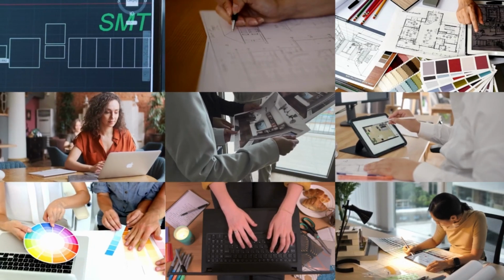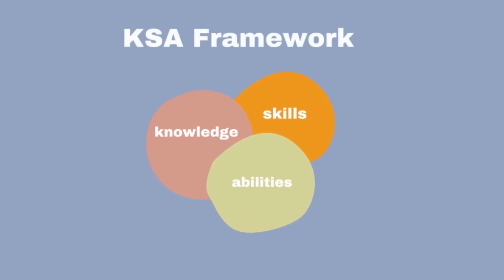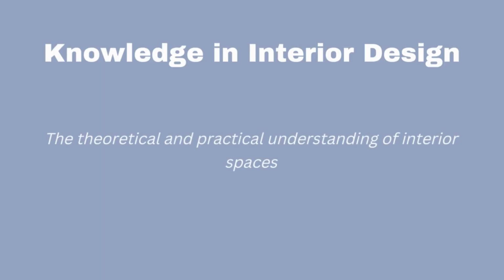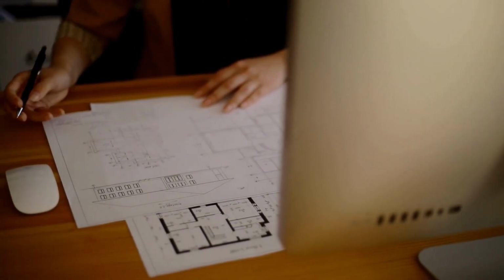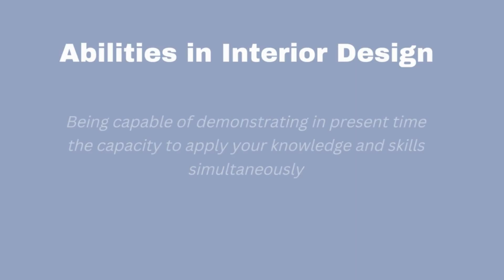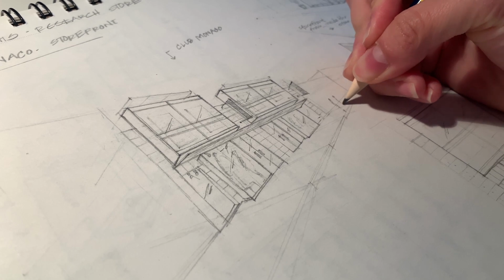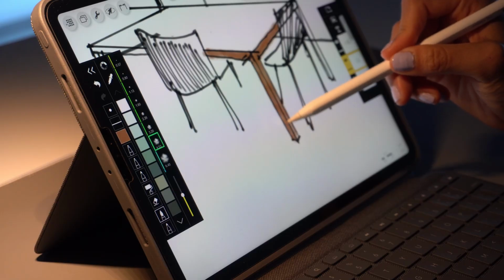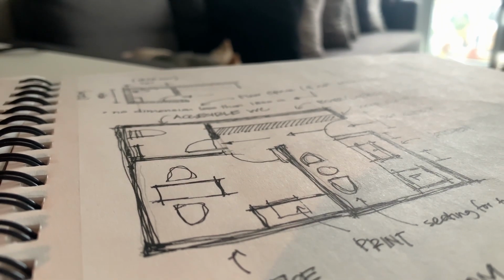The Single Most Important Skill for Interior Designers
In this video I share with you what I think is the most important skill to have as an Interior Designer.

R E L A T E D    C O N T E N T :

- I N T E R I O R   D E S I G N   C A R E E R  F U L L   P L A Y L I S T -

WHO AM I:
I am an interior designer based in Vancouver, Canada. I make videos about interior design, career advice, portfolio tips and ways to upscale your interior design skills.

ASK ME ANYTHING:
If you have a question for me, the easiest way to reach out is by email. My email is . Please note that it might take me a few days to answer your email (mainly because I have a full time job and make weekly youtube videos, which leaves me with very few hours to spare during the day) but I try my best to respond to you in a timely manner. Thank you.